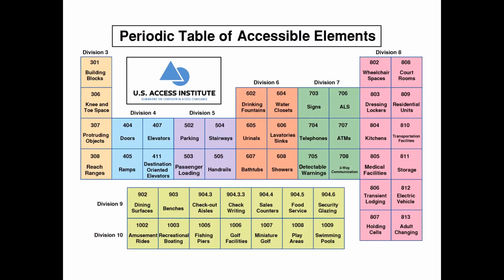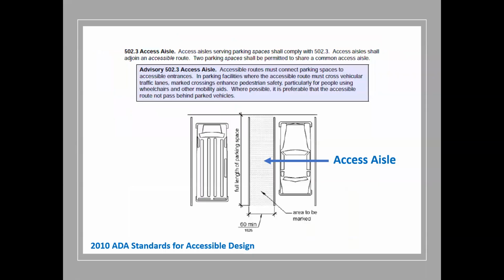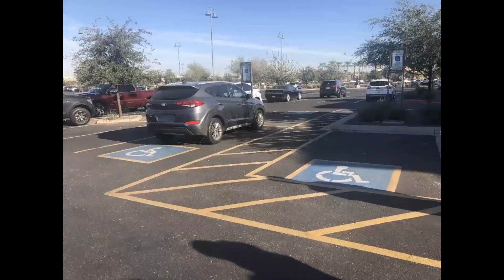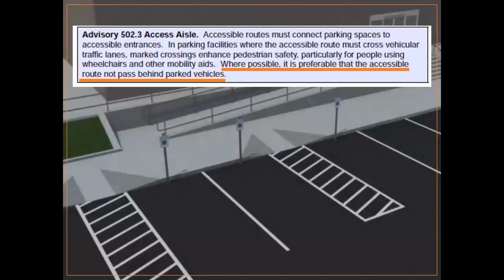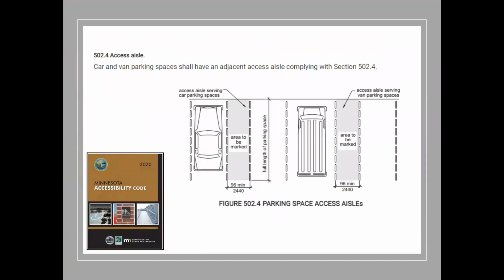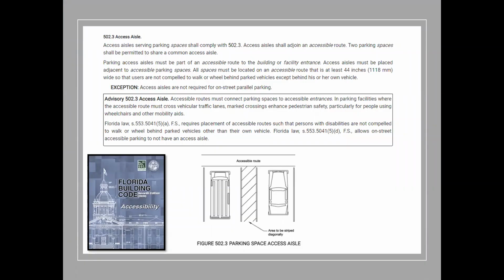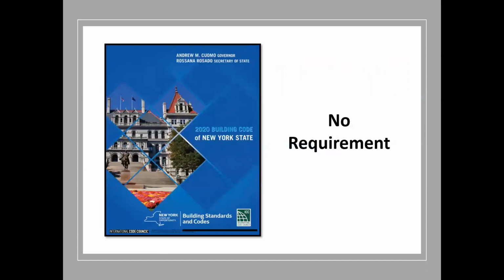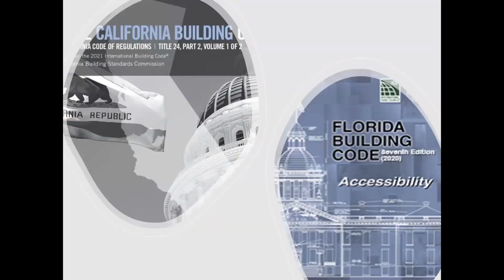Access Aisle Traveling behind OTHER Vehicles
In this video we look the 2010 ADA standard on access routes that lead people to walk behind parked vehicles other than their own. Then we will compare this to other accessibility standards to see what they have to say about this.